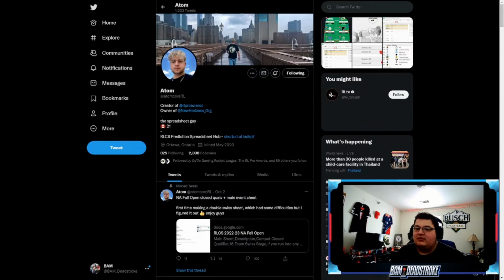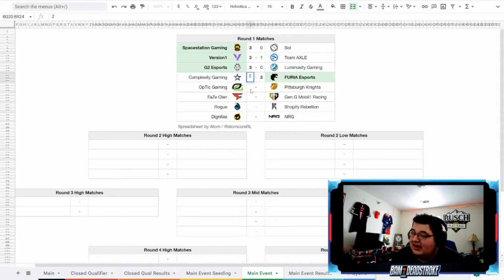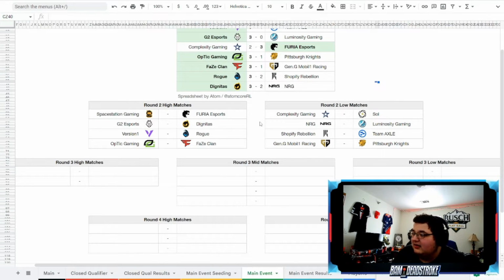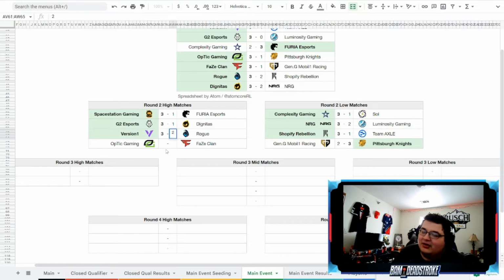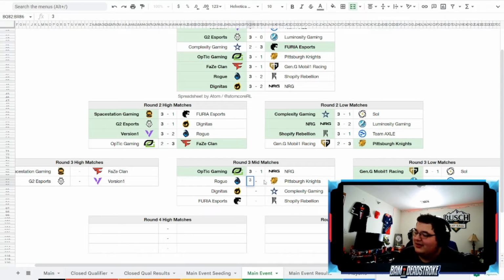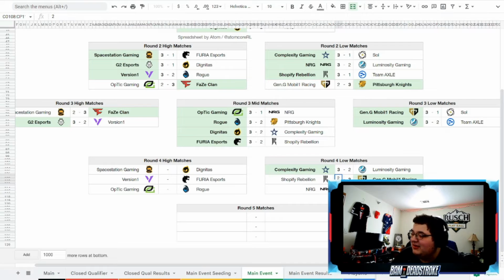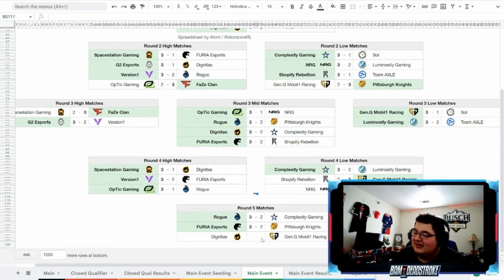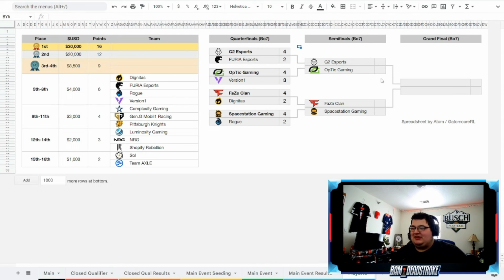RLCS 2022-23 NA Fall Open Predictions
welcome back, rlcs